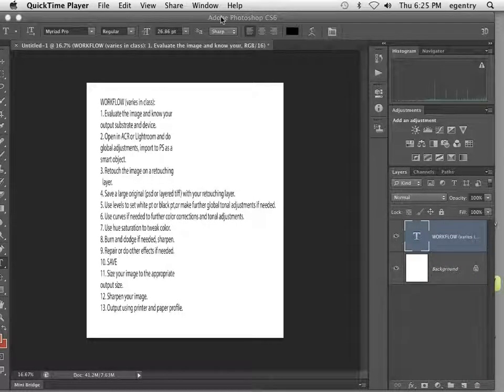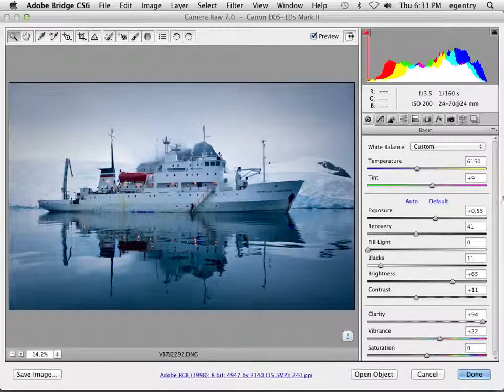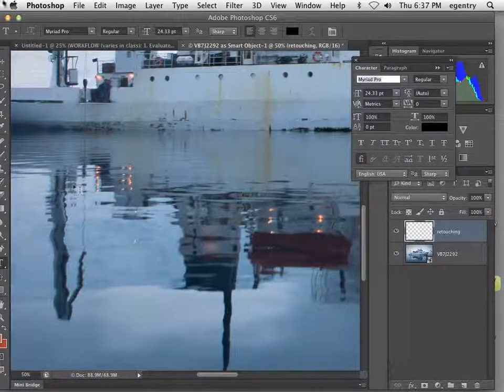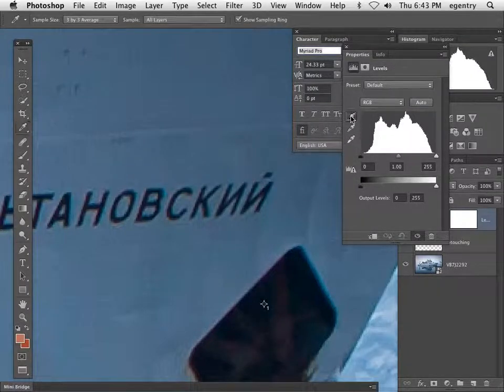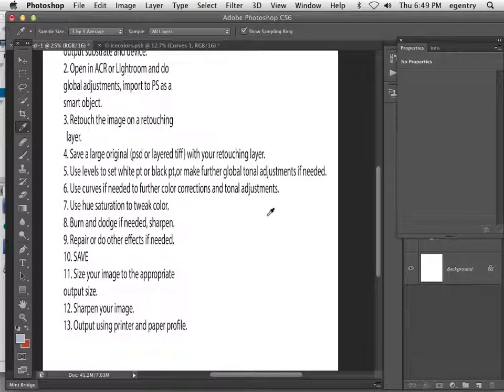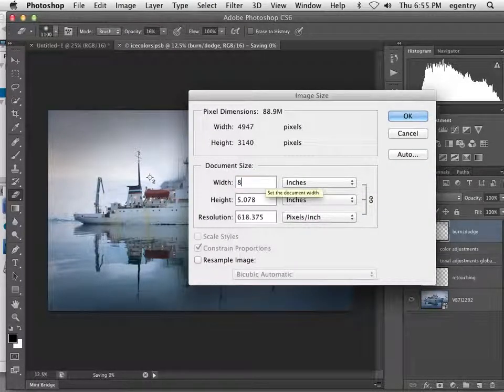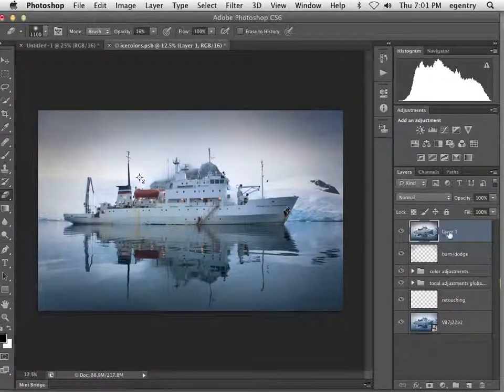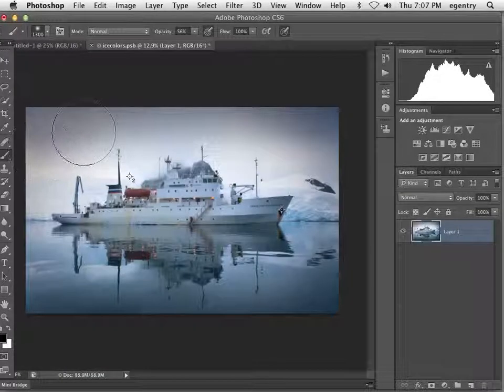Working in ACR & Photoshop